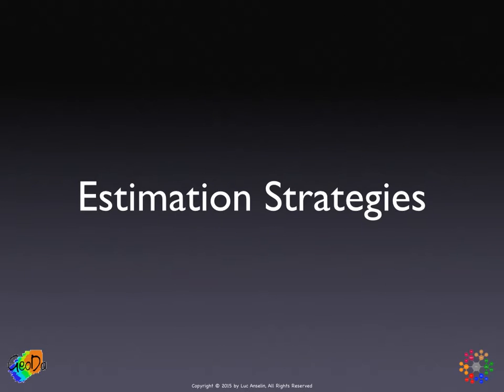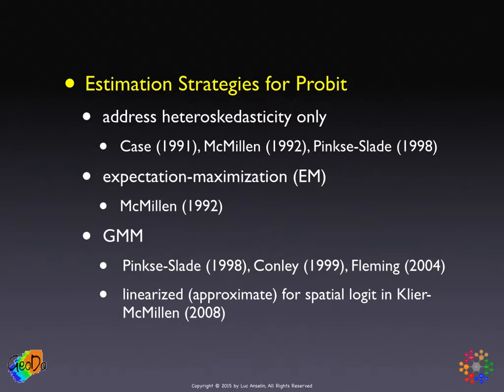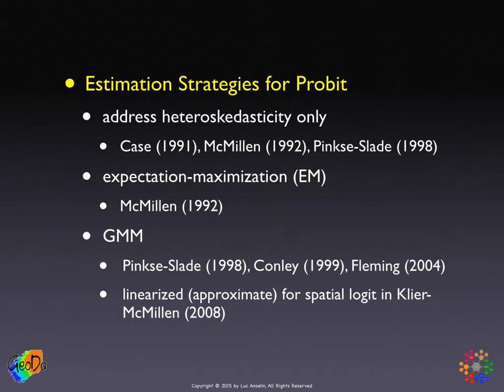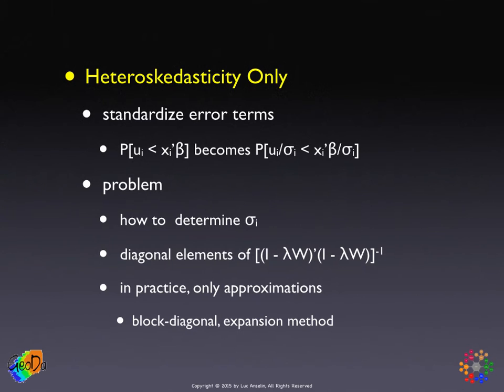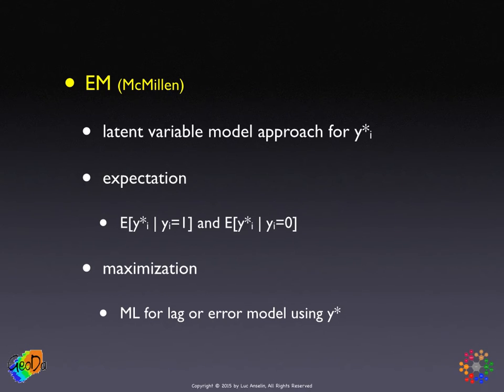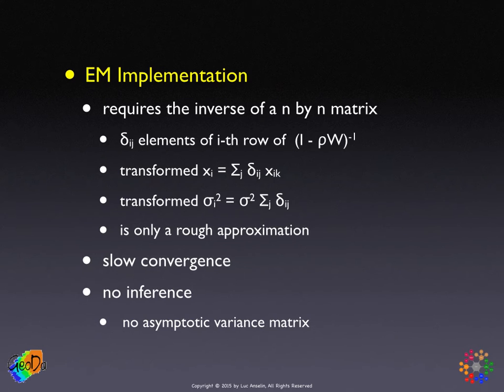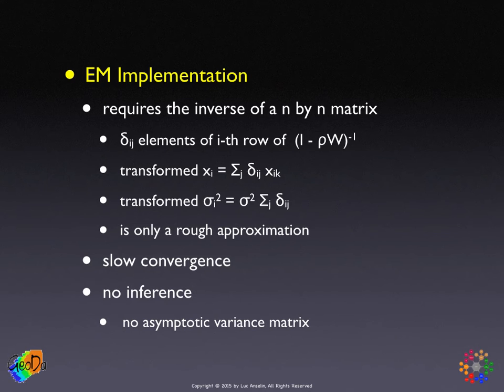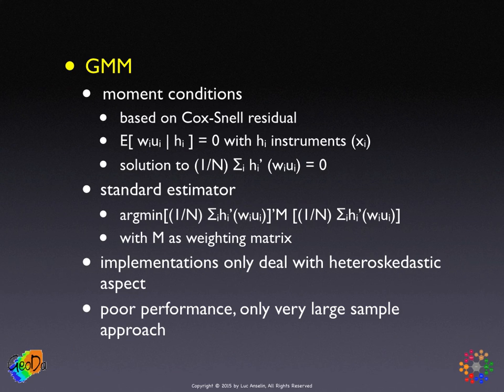Spatial Probit / Tobit Estimation Strategies